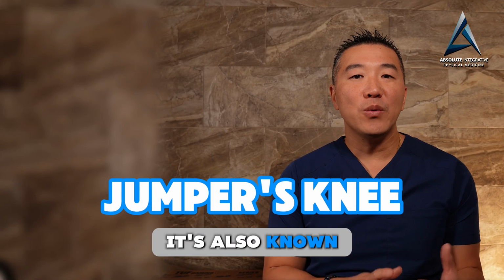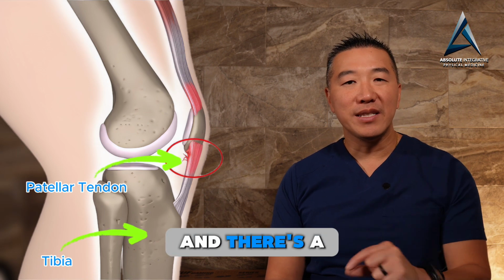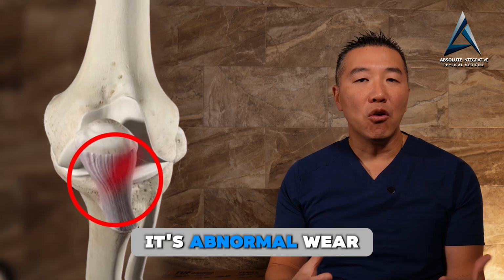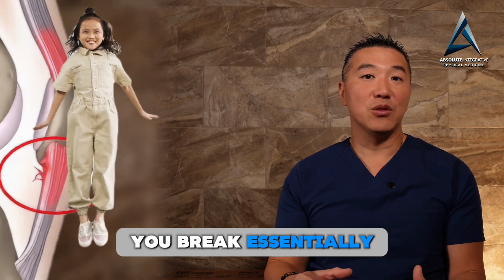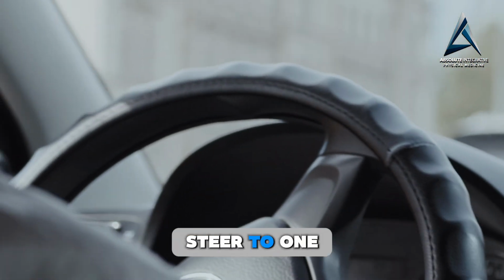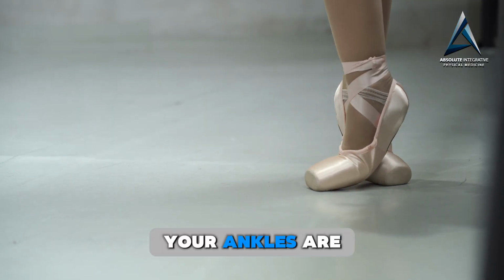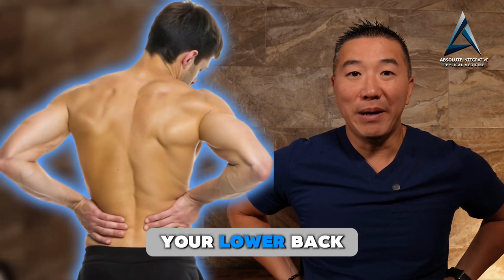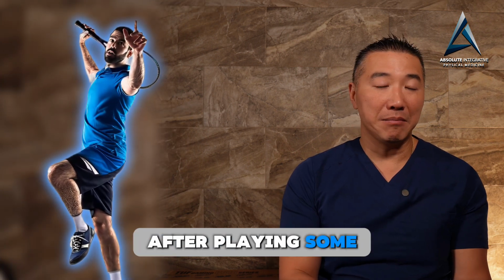The Sport Most Prone to Jumper's Knee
What sport is jumper's knee most common in? In our latest video, we dive into the world of sports injuries to explore the prevalence of jumper's knee, especially in athletes. Discover the sports at risk, the causes behind this condition, and tips for prevention and recovery. Whether you're an athlete or just curious, this video is for you!